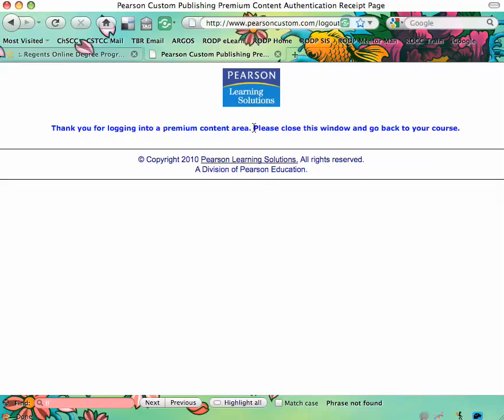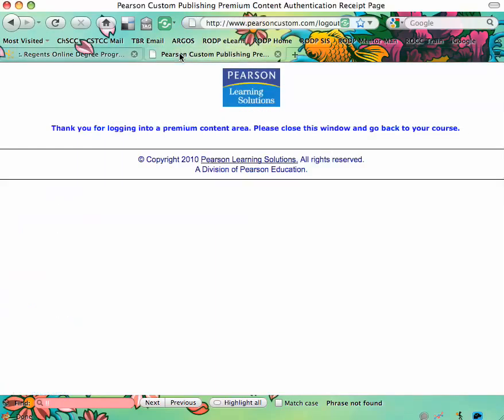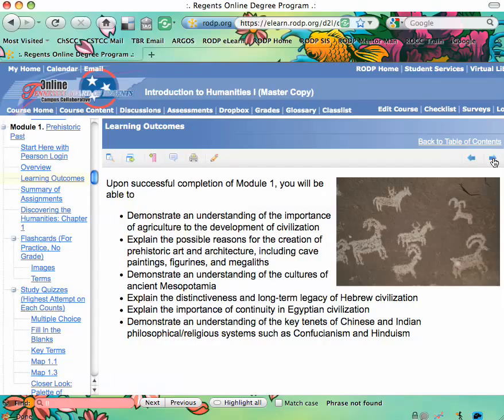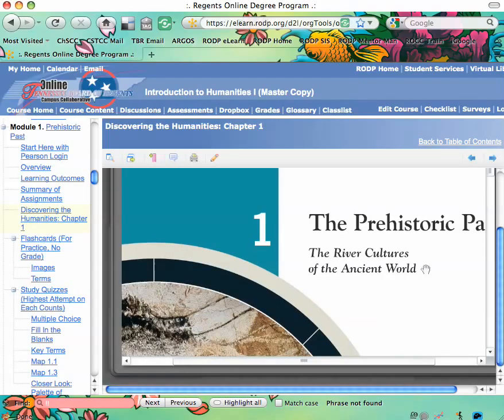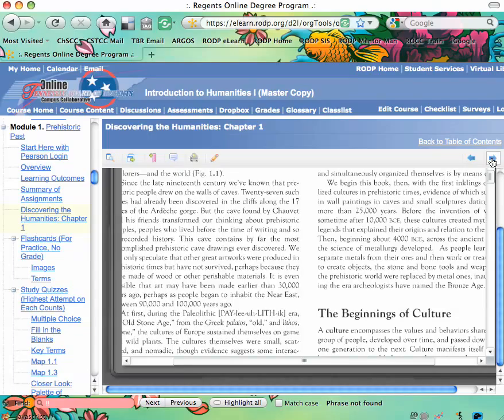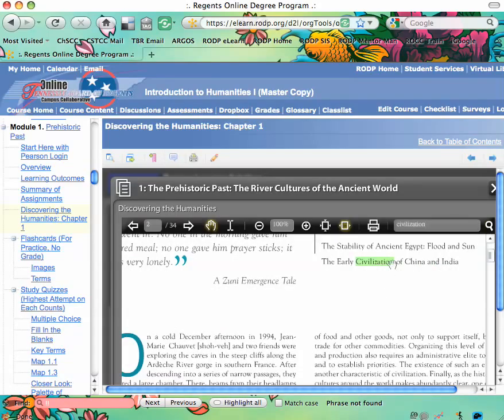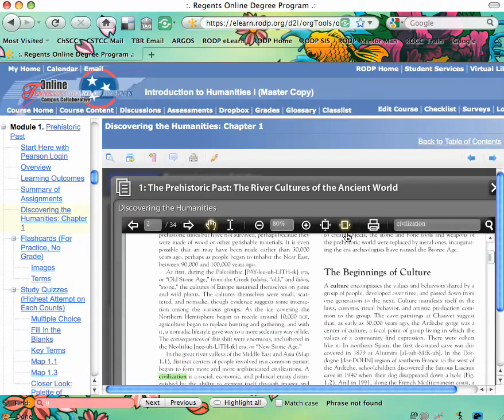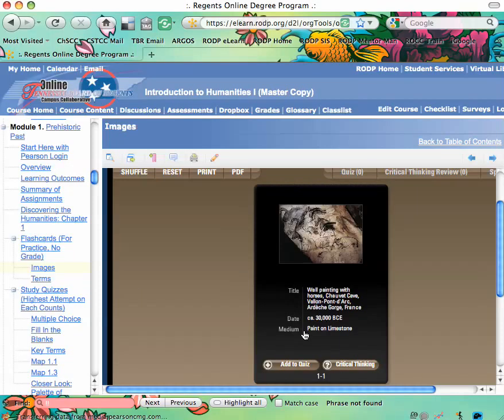HUM1010 Start Up, Part 2